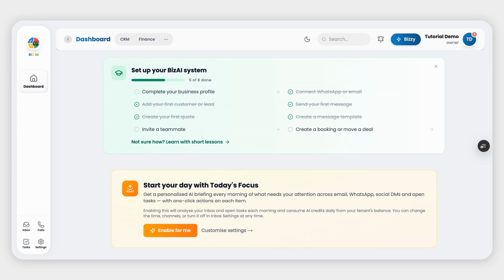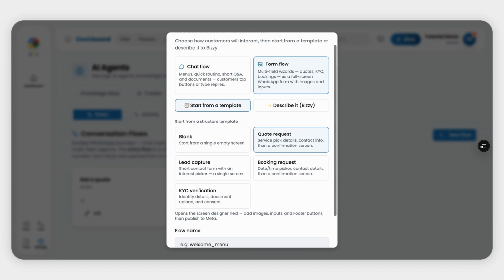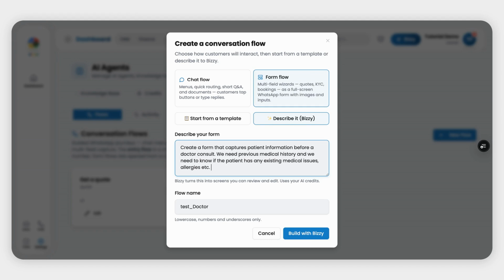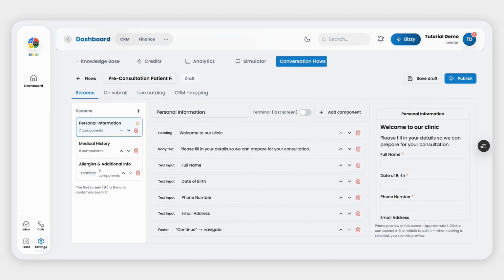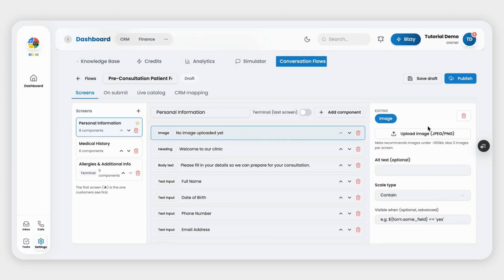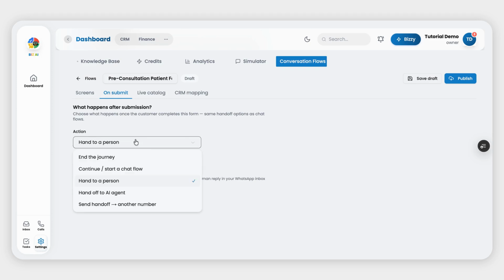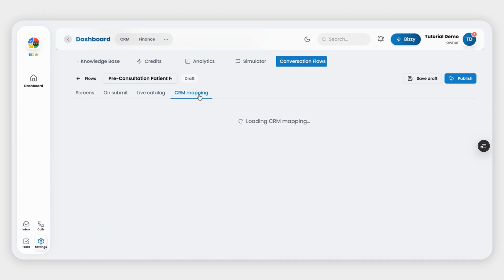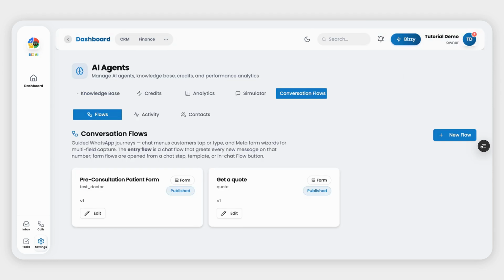How to create WhatsApp form flows.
In this video you will learn how to create and publish WhatsApp form flows. These flows help you capture and gather information from your end customer.